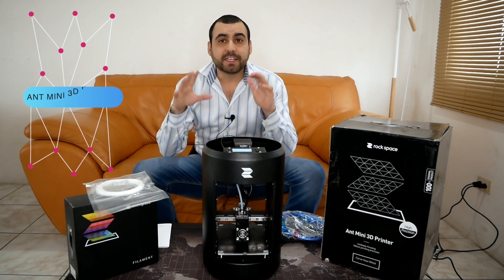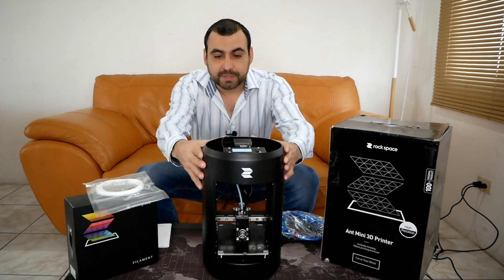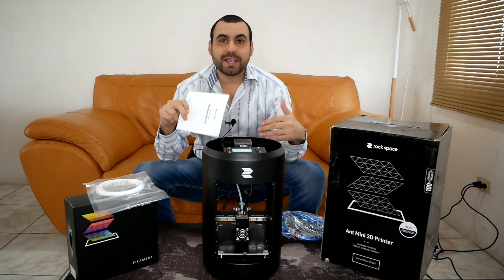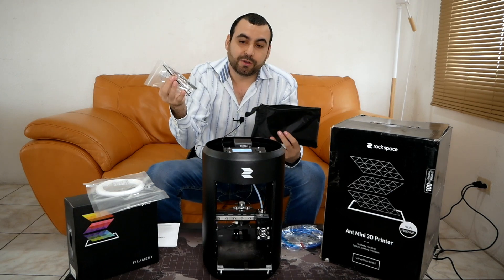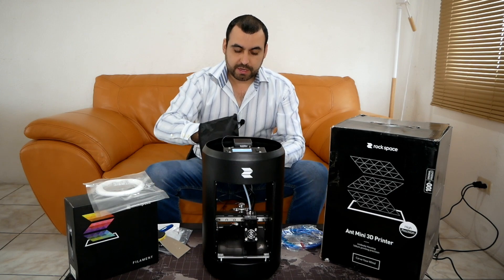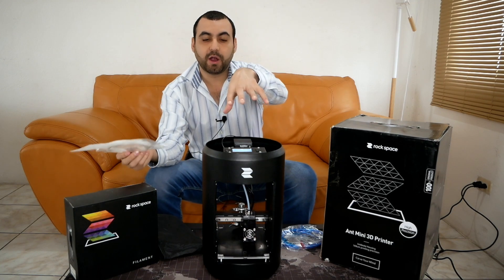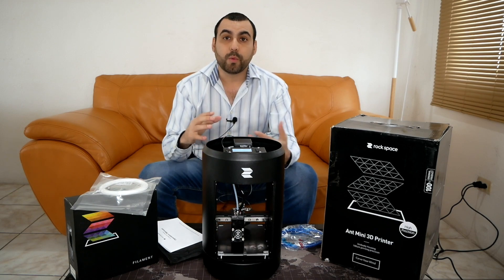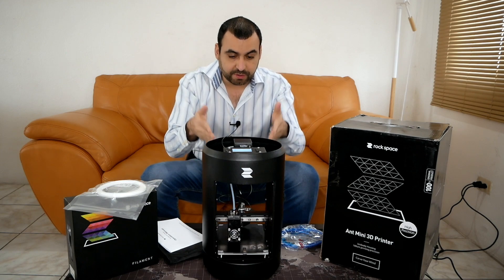Ant Mini 3D printer Space Rocket - Super easy to start printing ✅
Mini 3D Printer - Build Volume Desktop 3.9"x5.3"x4.7" 3D Printer with Full Metal Body, Only Works with PLA 1.75mm.

READY TO PRINT & EASY TO OPERATE: This 3D printer comes assembled and has been calibrated at the factory. This mini 3D printer also arrives with 2.6oz / 75g sample PLA filaments and a SD card with instructions & models. All you have to do is perform a quick check to verify that the print bed is still leveled, in case it shifted during shipping, then install the filament rack and load some filaments, insert the SD card, and your printing is ready to start!
SMALL SIZE & BIG FEATURES: Featuring a small size but with 3.9"x5.3"x4.7" build area, this Ant mini 3D printer is compact enough for any desk. As a low-maintenance 3D printer, this desktop FDM printer is your best choice to lay down successive layers of PLA to build up printed 3D models. This Ant mini 3D printer is intended for home users, schools, as well as businesses and institutions looking for a 3D printer for prototyping and production. Take this fashion printer to create your own designs!
STABLE & PRECISION PRINT QUALITY: The ball liner motion guides ensure the positioning accuracy and the stout sheet steel case enables the stability. Nozzle assembly designed with efficient cooling for better performance, and one more nozzle is included for replacement. The 2 ball screws for Z motion are driven by 1 motor ensures no lost-steps will happen during transmission. Featured with quiet operation & good print quality, this desktop 3D printer is proper to use in a wide range of occasions.
ONLY WORKS WITH PLA 1.75MM: The safe non-heated build plate only allows this 3d printer to work with PLA filaments, so it's also safe when even printing something that will be in contact with food. Designed 1.8"*1.2" color touch screen with simple directions makes for easy operation. Comes with complete maintenance kit makes easy to clean and get perfect prints every time, while the easy-feeding filament system and easy-to-install filament rack save you time on getting your project started.
USB & FLASH DRIVE CONNECTIVITY: This desktop 3D printer can support print directly from computer, but this requires the computer to be tethered on during the printing process. This 3d printer comes with a SD card and card reader, flash drive connectivity makes easy 3D printing throughout your home, office, or classroom. This 3D printer is compatible with Cura software, and software package and instructions have been included in the SD card. NOTE: Please read instructions in SD card before use.